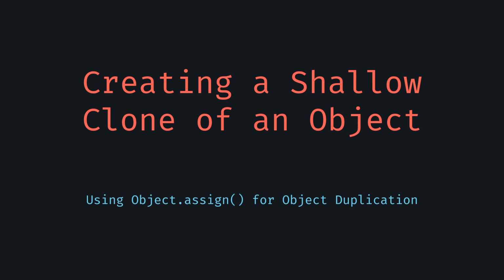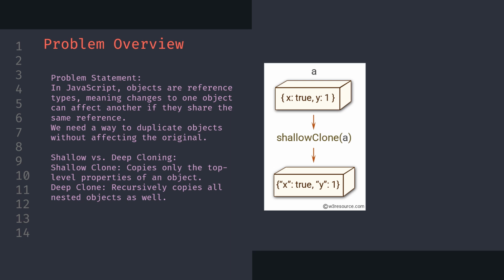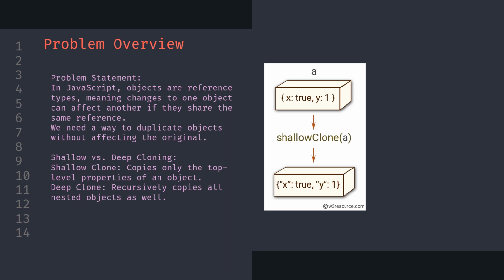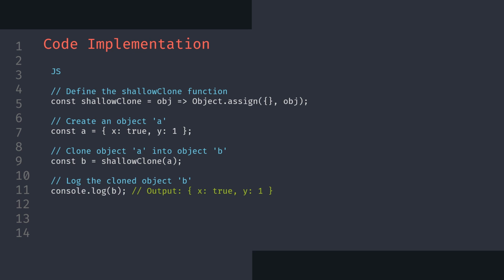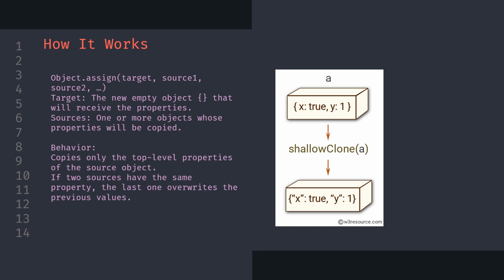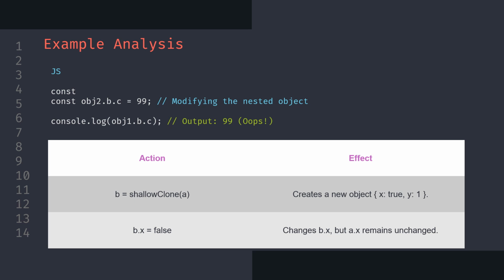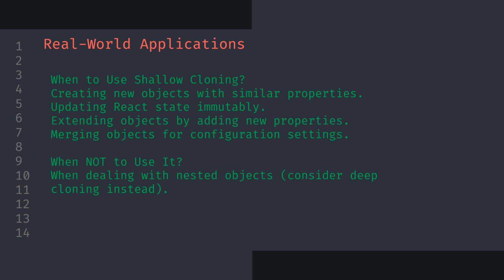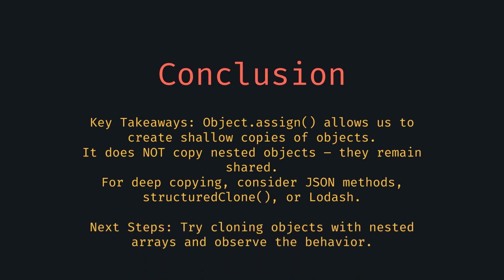Shallow Clone Object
📽️ Video Title: Shallow Clone an Object in JavaScript

In this video, you'll learn how to create a shallow copy of an object using JavaScript. This is a foundational concept useful when you want to duplicate objects without affecting the original.

In this video, you'll learn:
• What a shallow clone is and how it works.
• Common ways to perform a shallow copy (e.g., using spread syntax or Object.assign).
• When and why to use shallow cloning in JavaScript development.

What You'll Need:
• Basic understanding of JavaScript objects.
• Familiarity with ES6 features like spread syntax.

📚 Resources:
• JavaScript Object.assign() documentation (MDN).
• JavaScript Spread Syntax documentation (MDN).

Happy Coding! 🚀